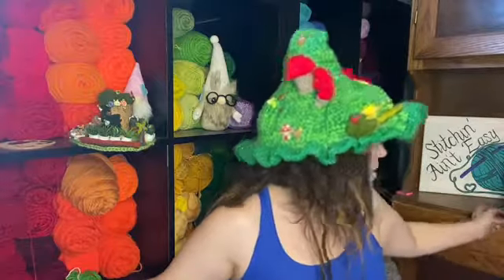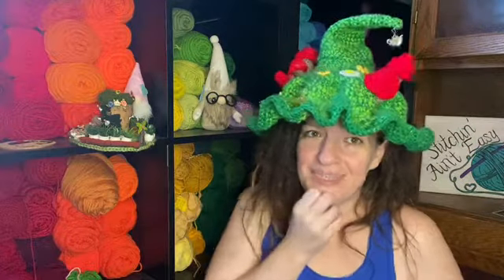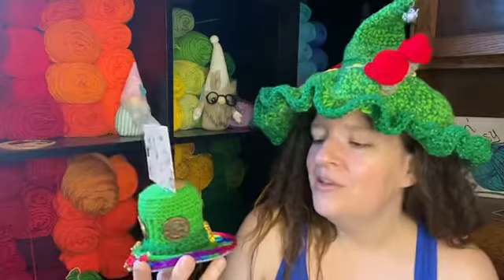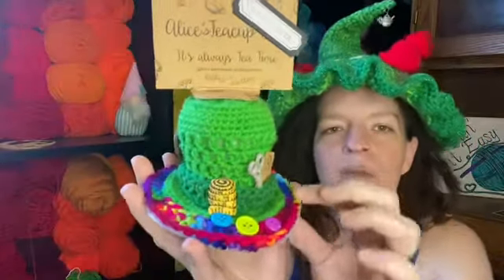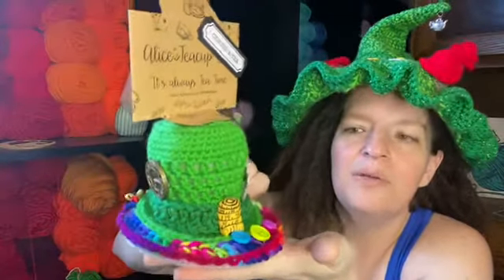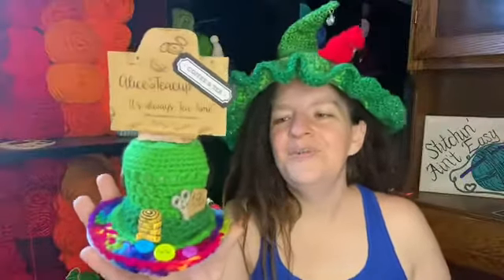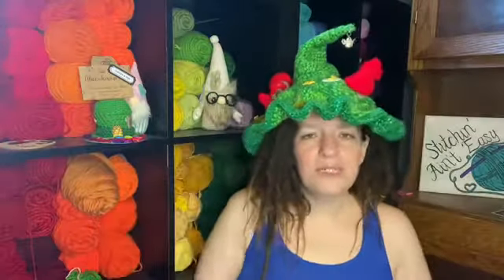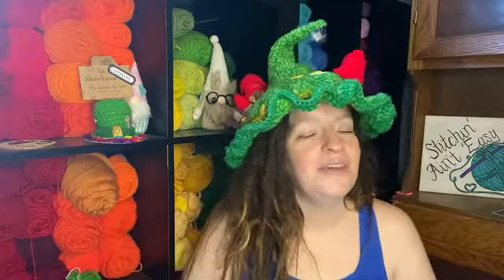A Home for the Gnomes Part 18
Hello there! Today is another fun home for the gnomes video.

Teespring Shop

Pure Romance